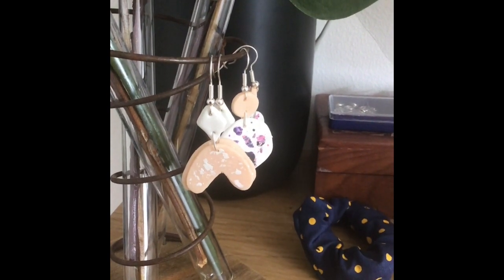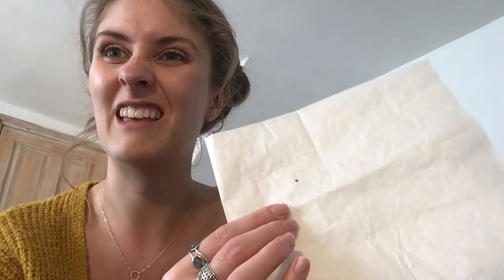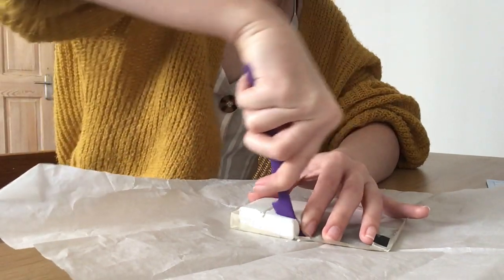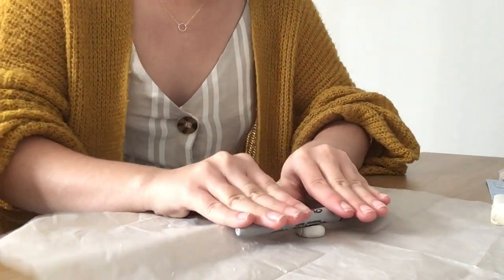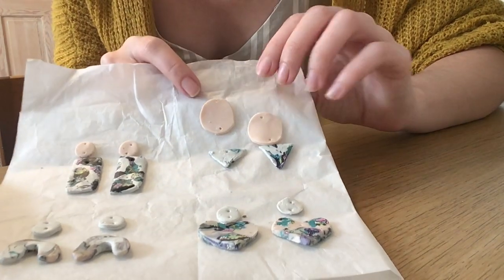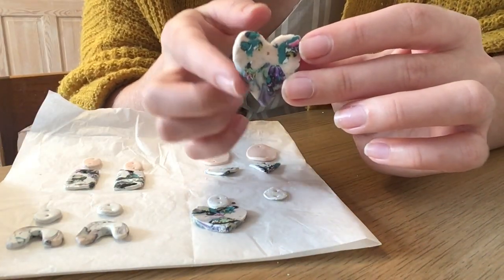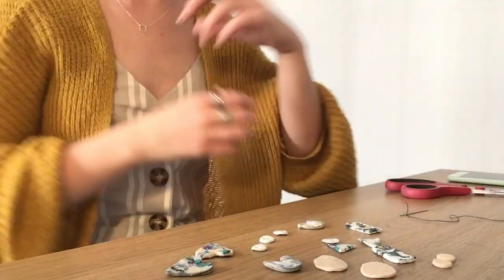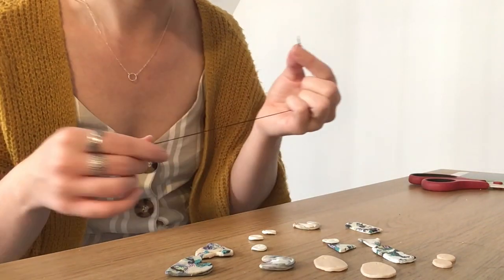Making polymer-clay earrings with Miss Parsons